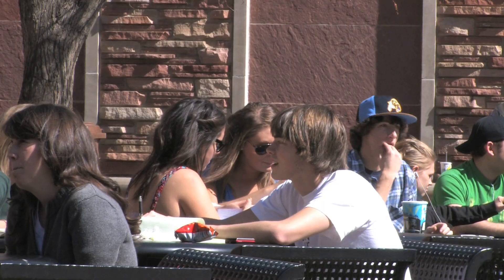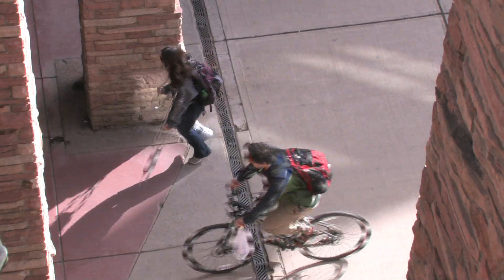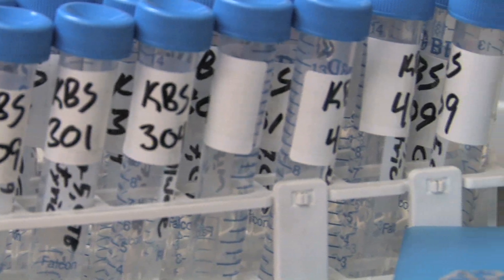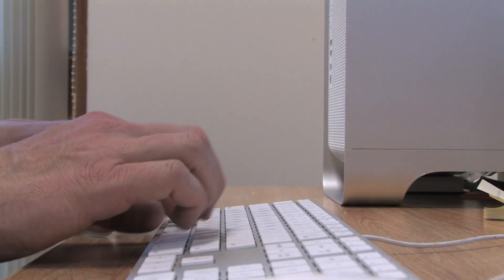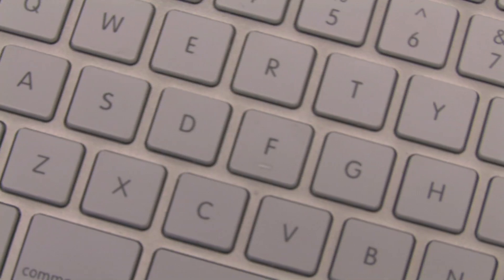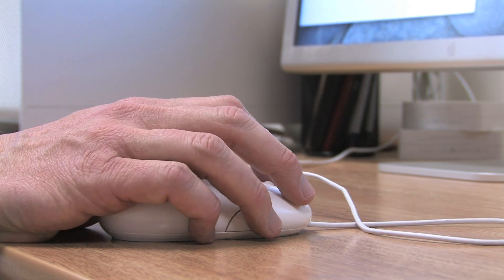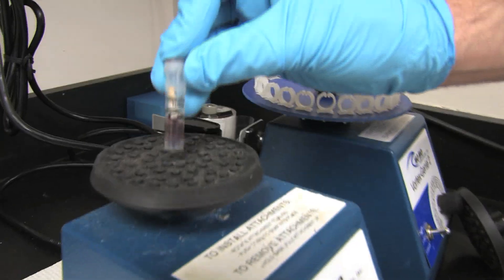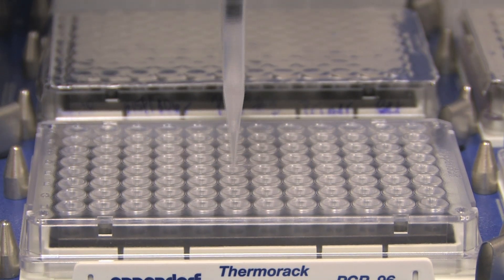Noah Fierer: Forensic use of hand bacteria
Forensic scientists may soon have a valuable new item in their toolkits -- a way to identify individuals using unique, telltale types of hand bacteria left behind on objects like keyboards and computer mice, says a new study by CIRES Fellow Noah Fierer at the University of Colorado at Boulder.

Follow CIRES on twitter: @CIRESnews